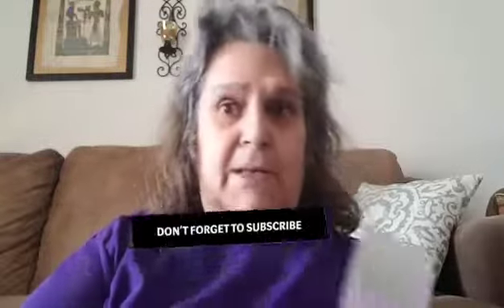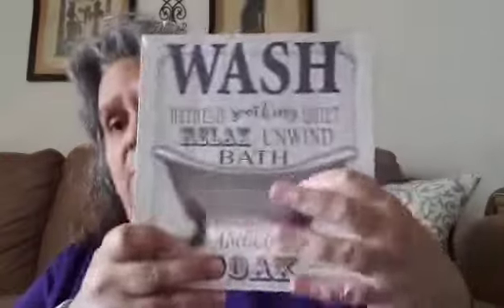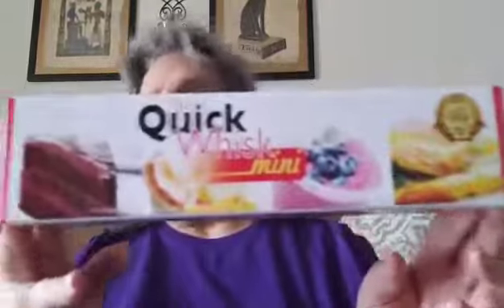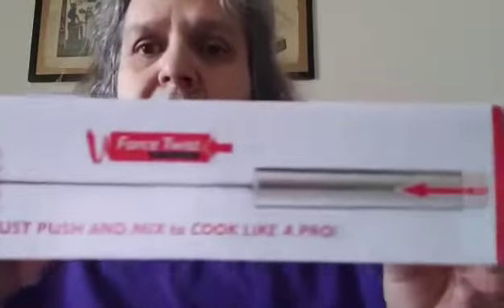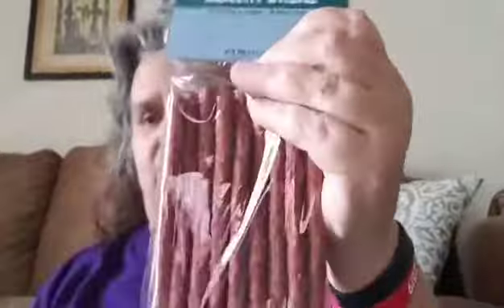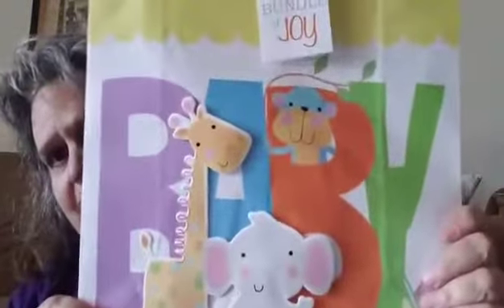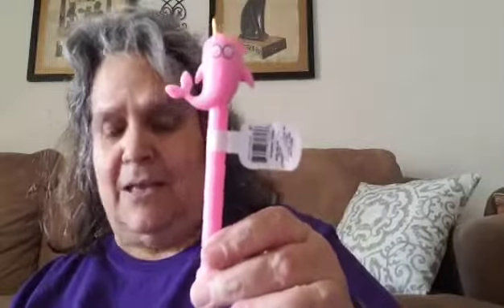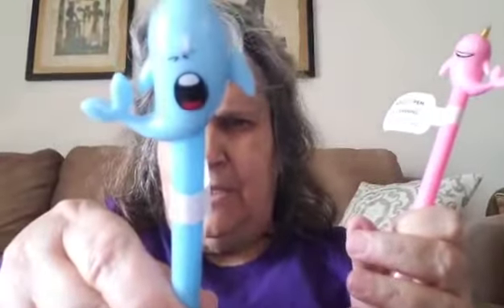Dollar Tree Haul|Some New Finds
I 💜Happy Mail
TripleGs
YUMA, ARIZONA  85366